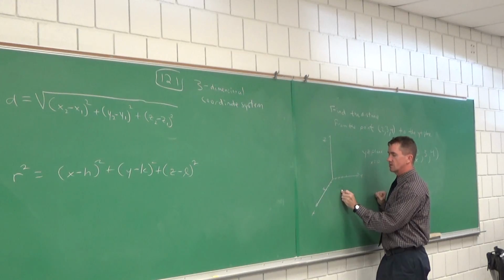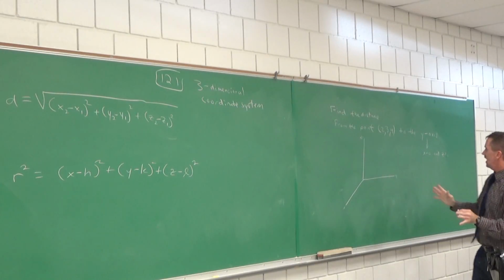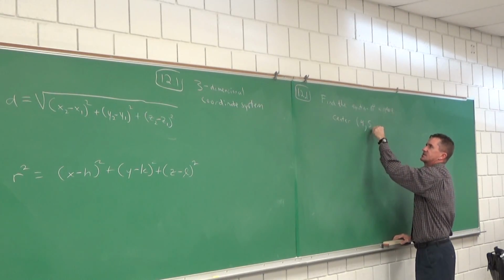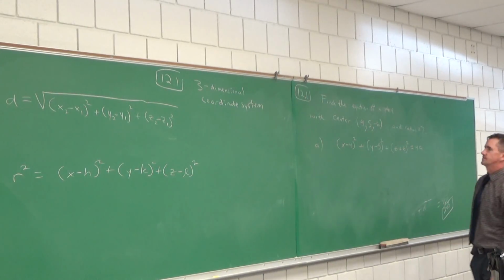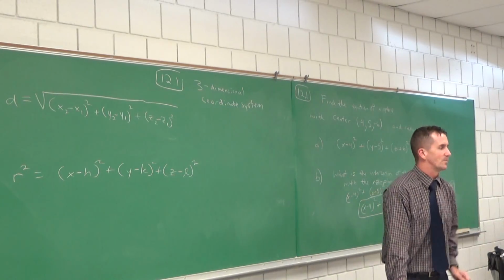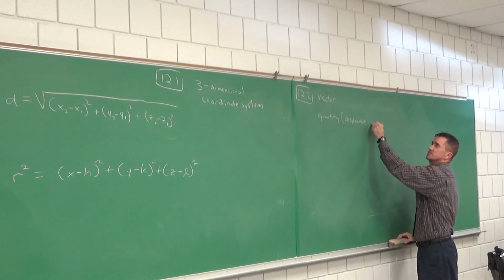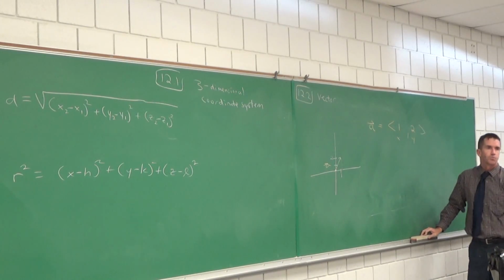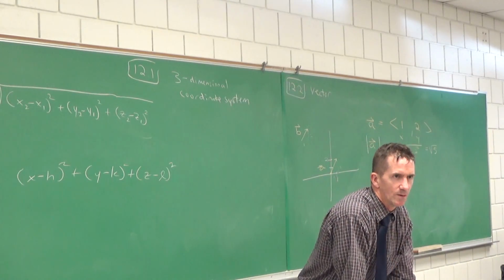Lecture # 1 Part 2